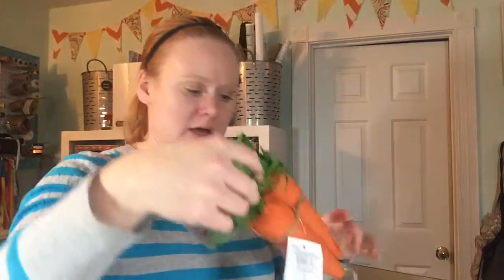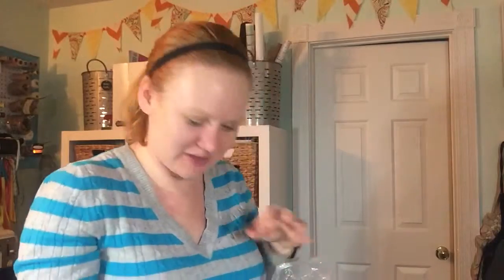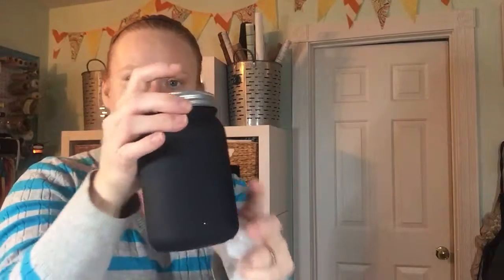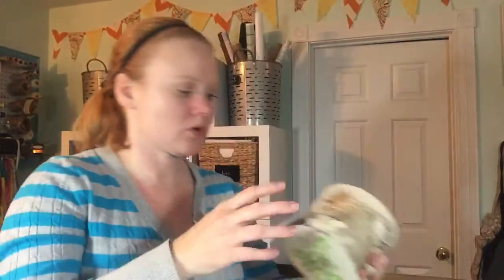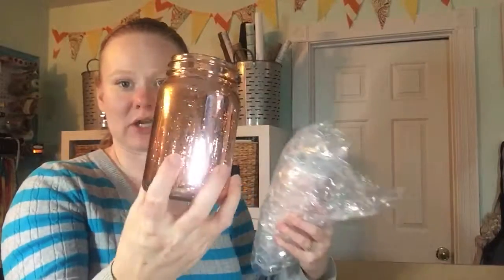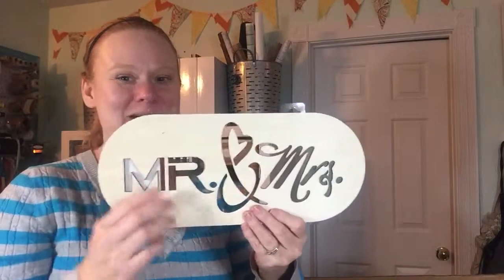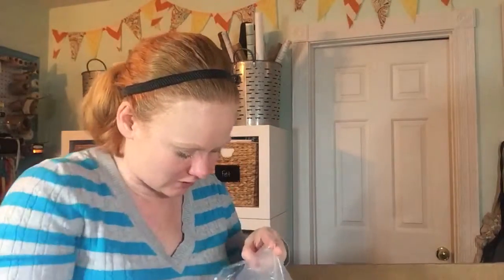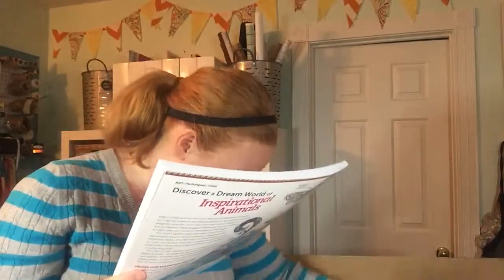February Consumer Crafts Unboxing Video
See what $80 will buy you at consumercrafts.com!  My monthly box and a sneak peek into what I will be working on over the next few months!